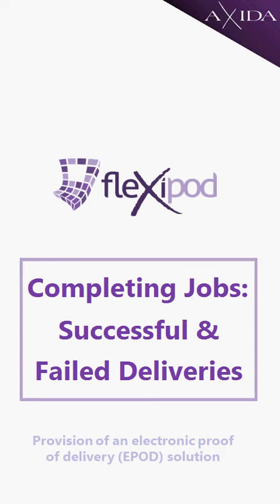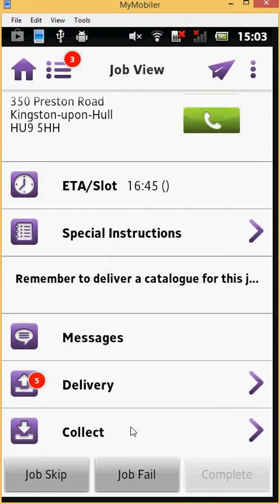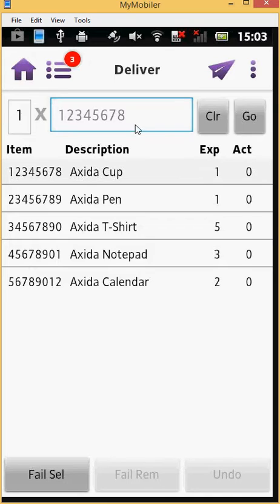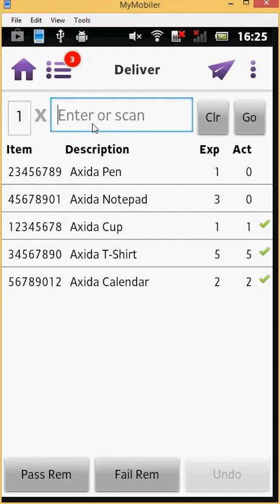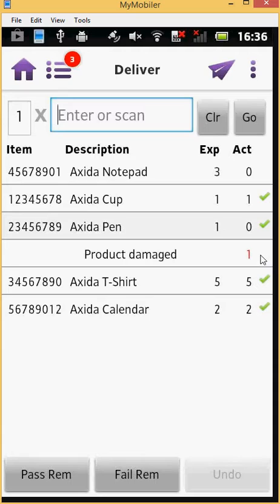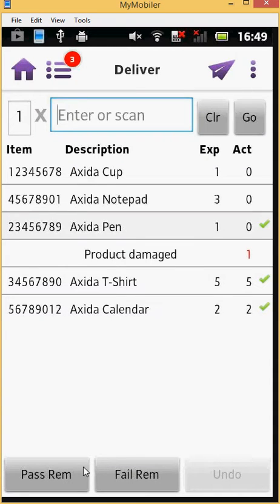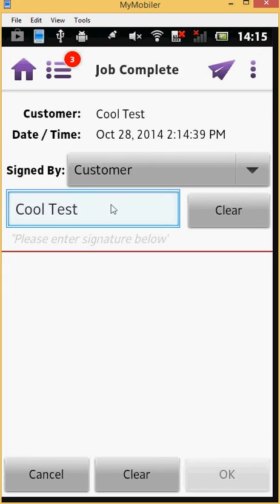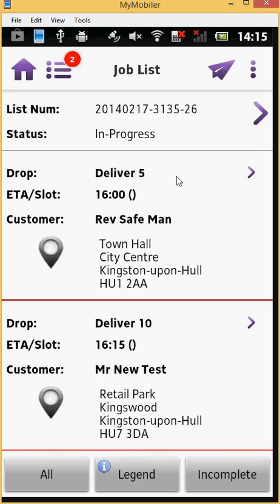fleXipod Proof of Delivery App: Completing Jobs Tutorial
The fleXipod proof of delivery system combines an easy to use mobile application and central management console to enhance customer service, reduce paperwork and streamline business processes. The system can be utilised by any mobile workforce providing on-site services, including deliveries, collections, installations and service calls.

This video details how to complete tasks as both successful and failed on the fleXipod proof of delivery app including a step by step instructions on how to capture customer signatures.